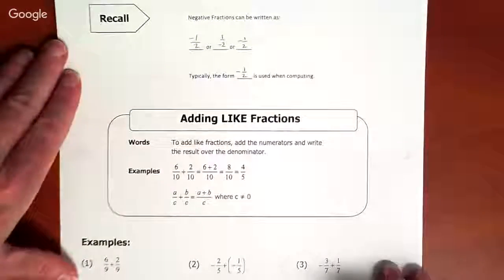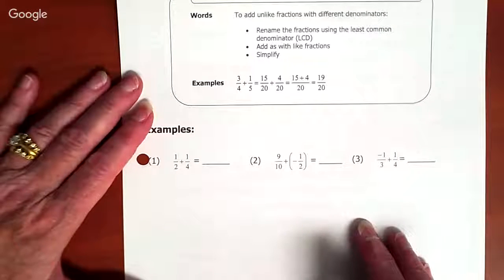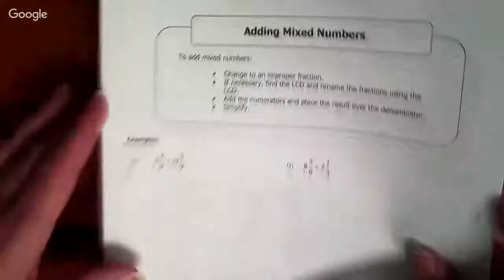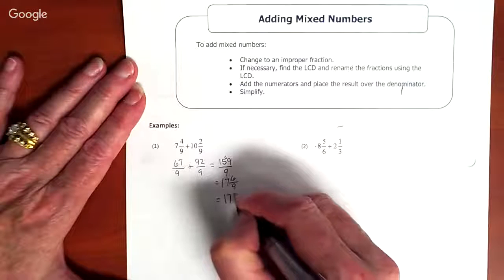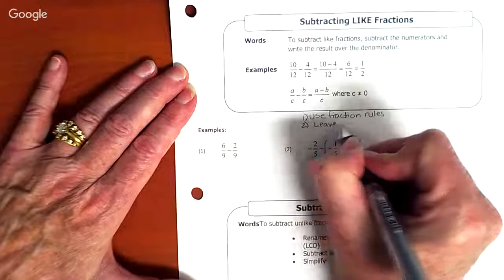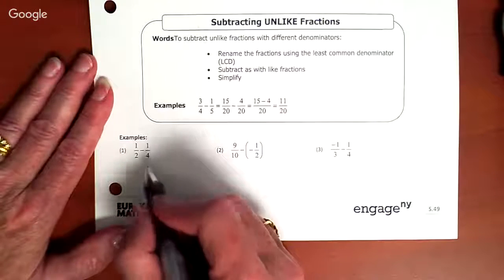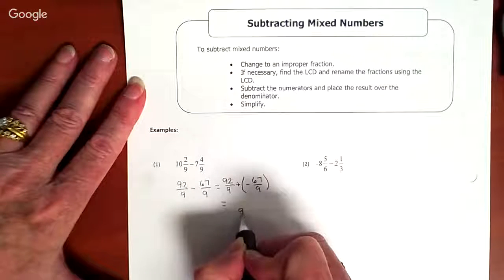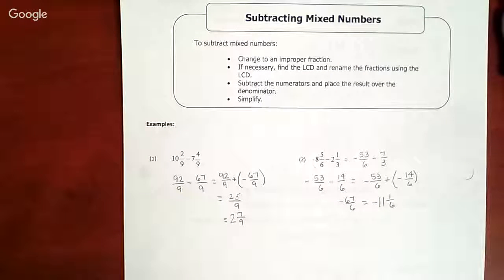Module 2 -Math 7 - Lesson 7 - Adding and Subtracting Fractions and Mixed Numbers